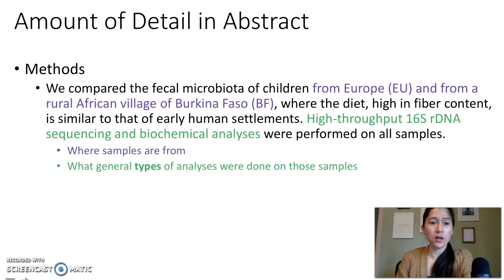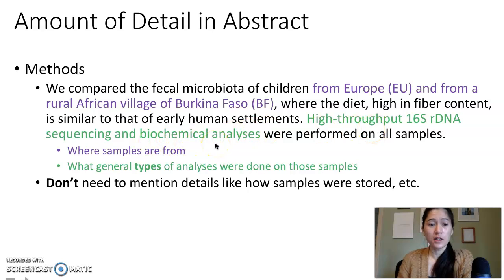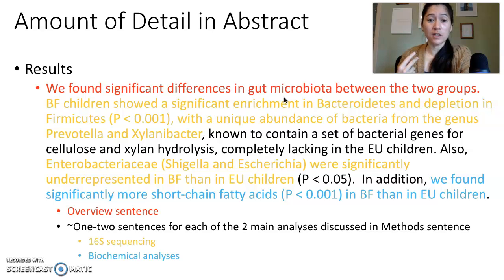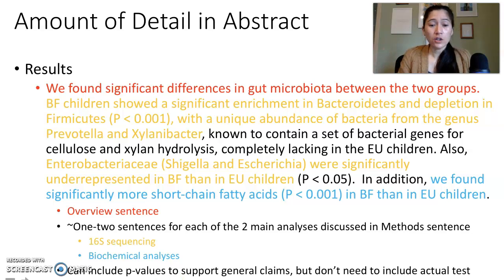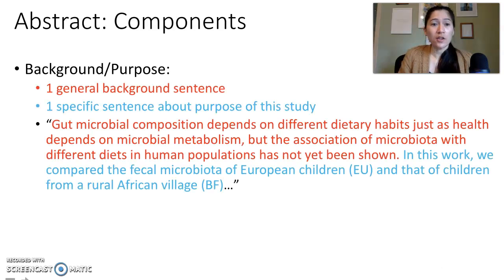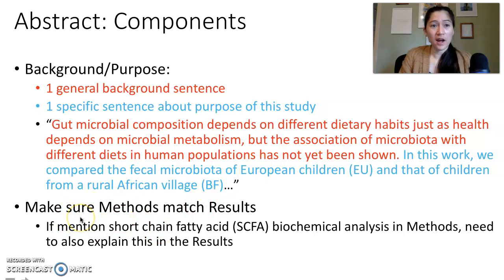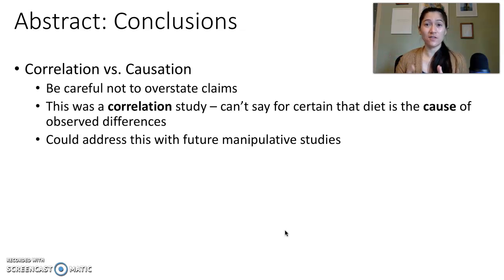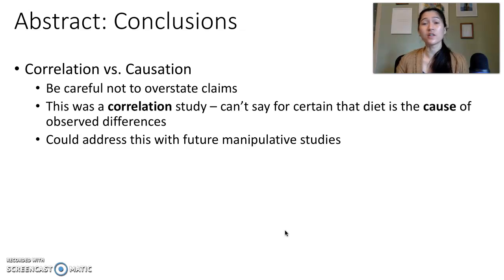BIO100 week8 abstractTips